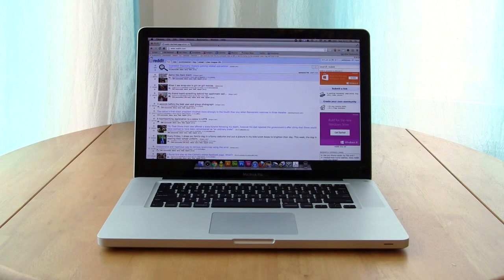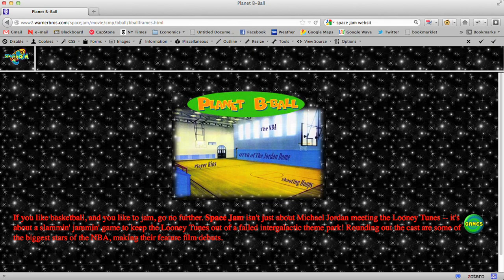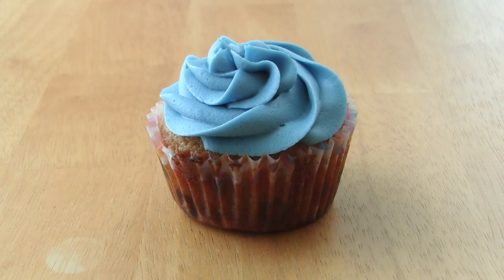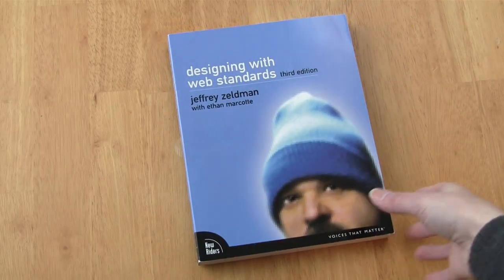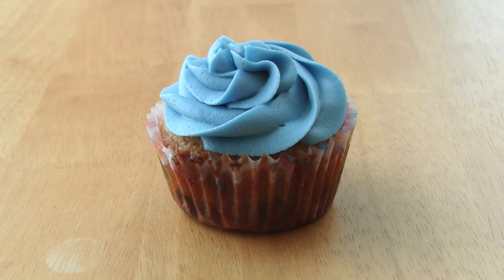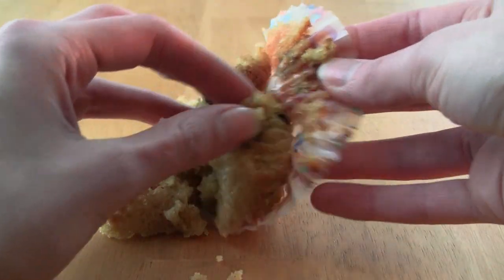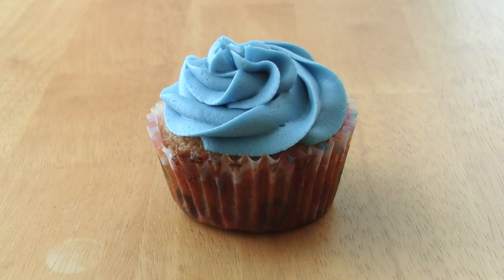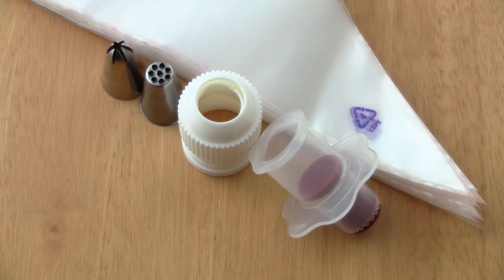Internet vs. Cupcake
Some things are best explained in cupcake-related metaphor.

Happy Blue Beanie/Web Standards Day! No idea what I'm talking about?